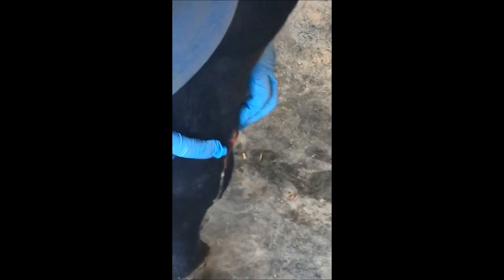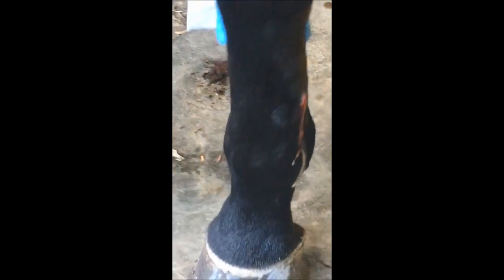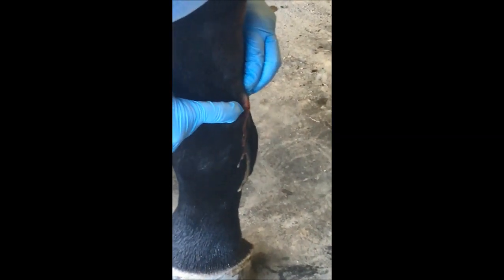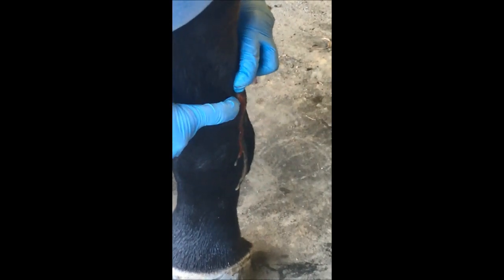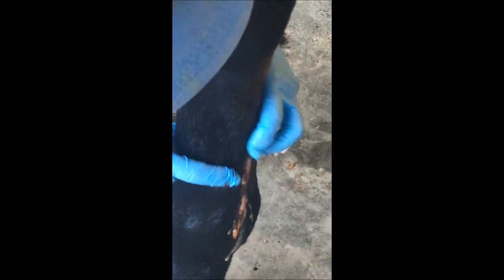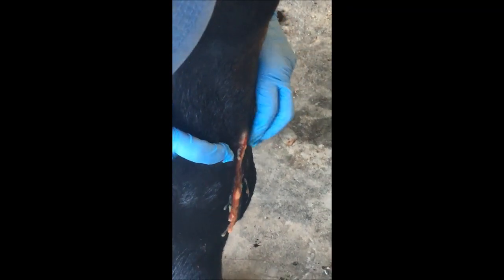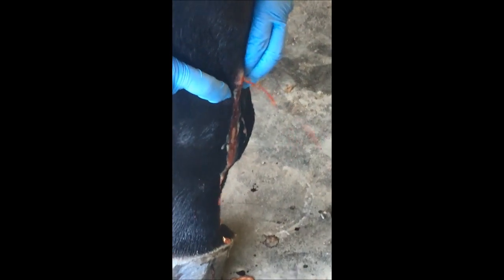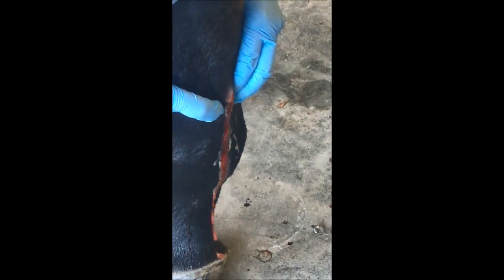GRAPHIC: Lancing a GIANT abscess on horse's splint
This horse had a fractured splint that became infected and developed an abscess. The Vet first checked the site with an exploratory needle prick to determine if there was any fluid inside the abscess, which there was. She then lanced abscess to pop and drain puss.

After this procedure the horse went to New Bolton for surgery to remove the splint fragment. He has since made a full recovery and now competes as a low level amateur event horse.